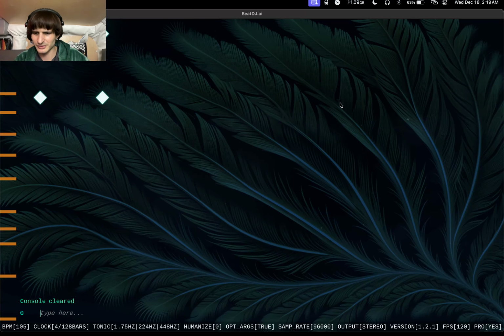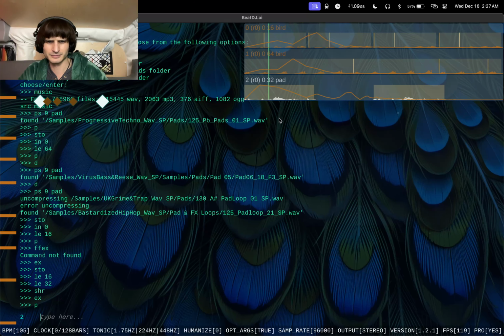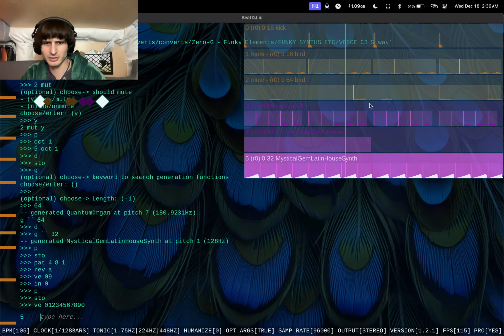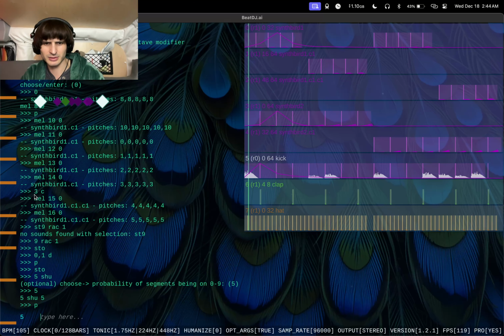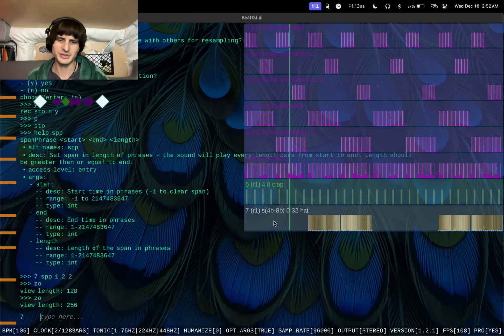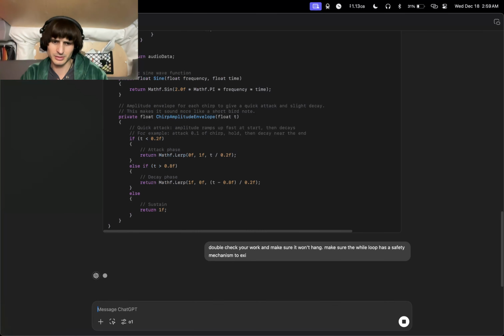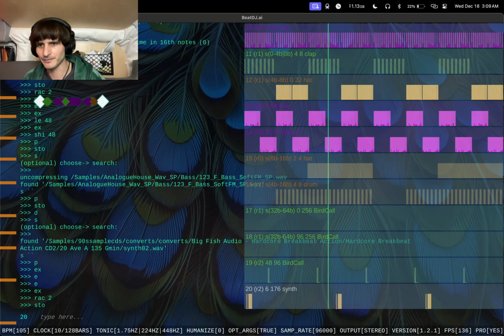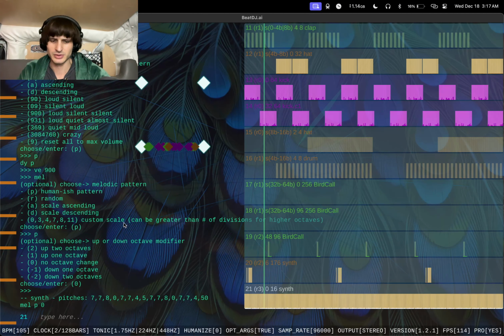Bird Music | Mimicking Nature Sounds with Beat DJ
This video demonstrates some ways Beat DJ could be used to mimic animal sounds. Birds specifically! Birds are so cool! :)))

If you have suggestions for future videos leave a comment :)